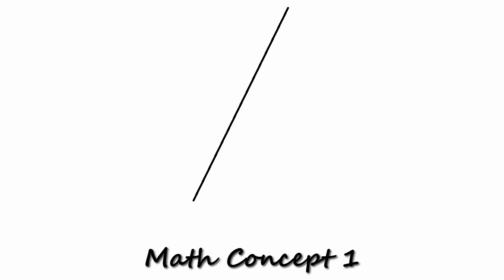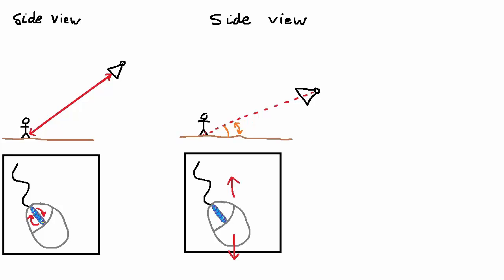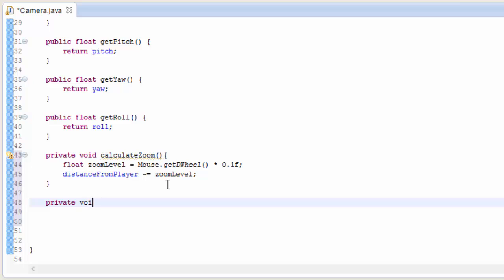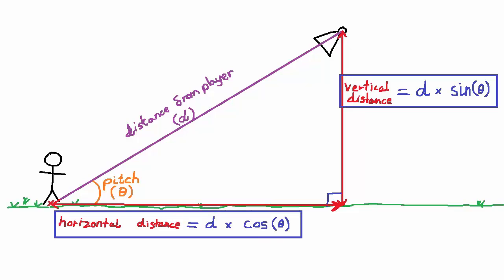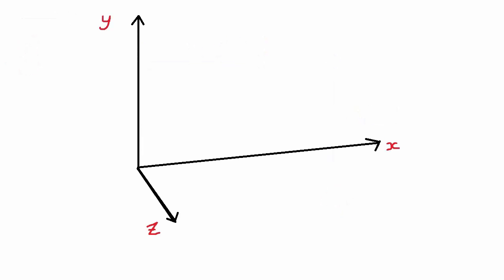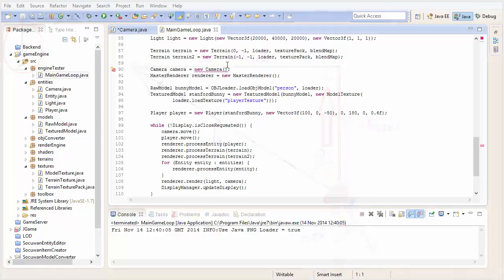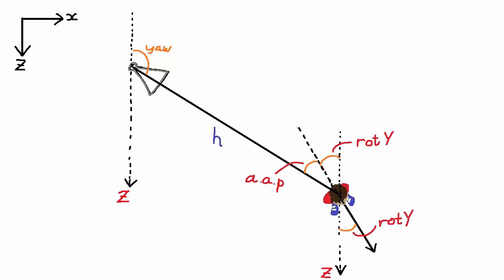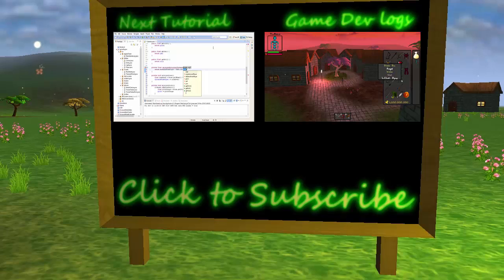OpenGL 3D Game Tutorial 19: 3rd Person Camera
3rd person camera movement this week!